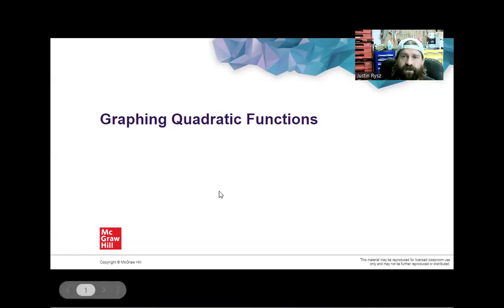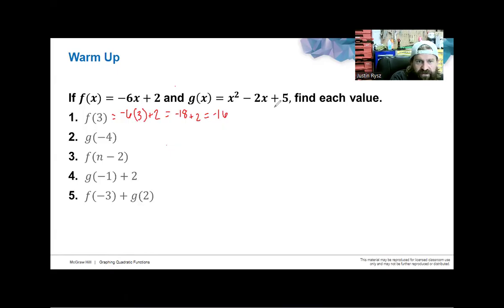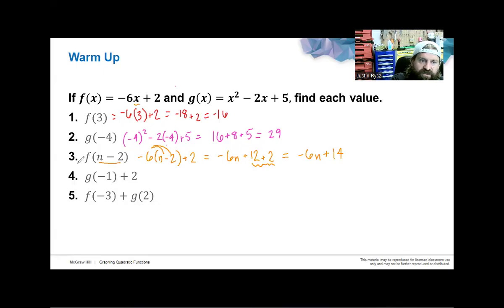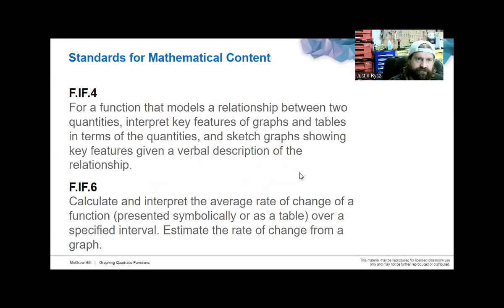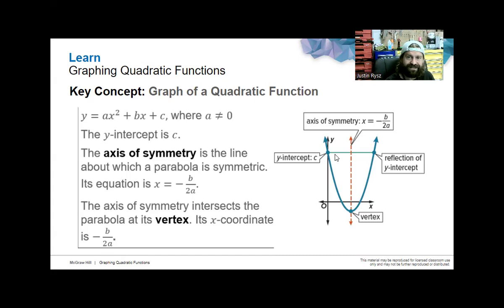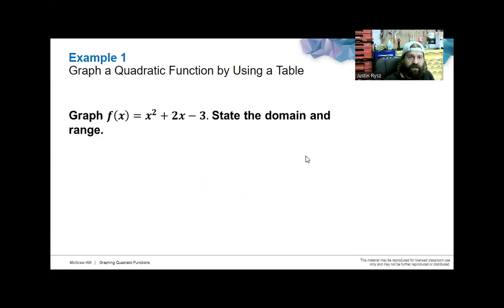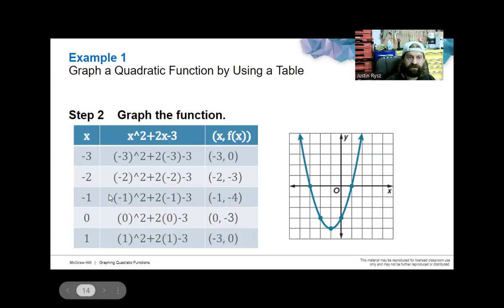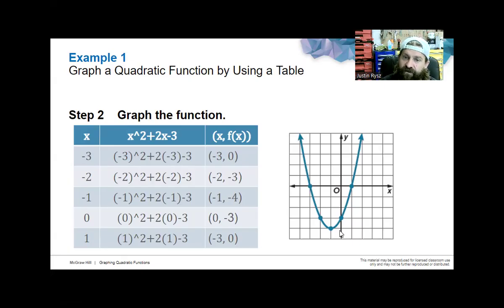Alg II 3 1 Guided Notes